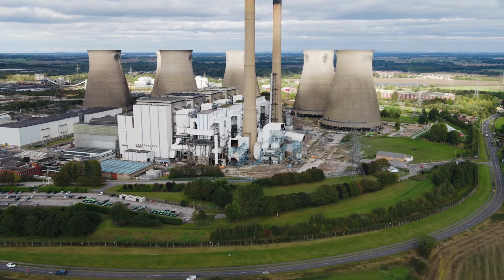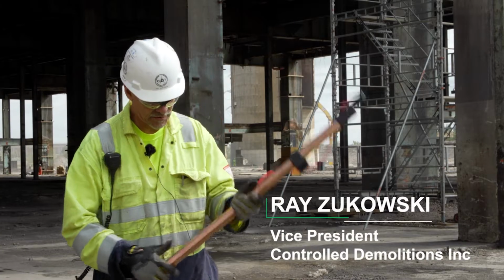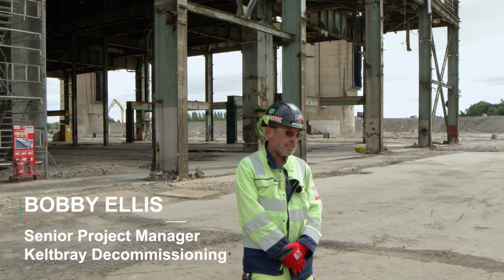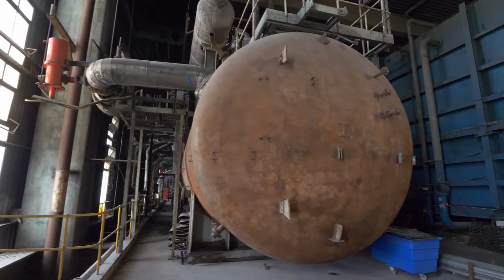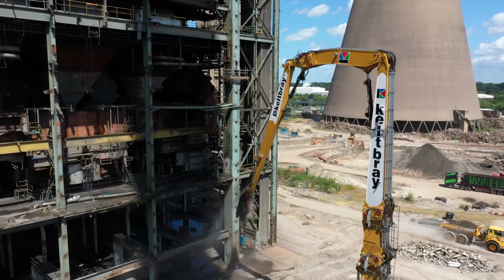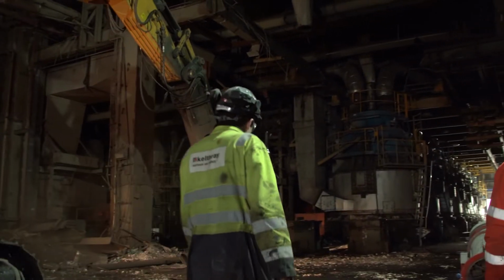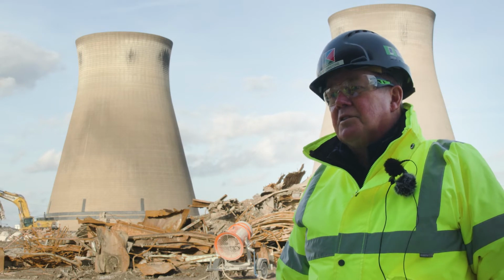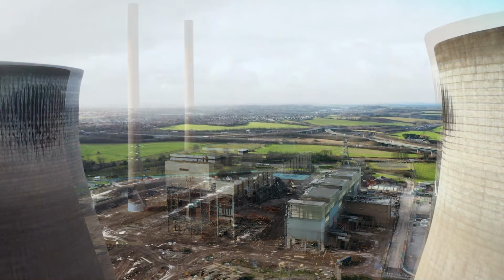Power Station Boiler House Demolition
Innovative method of demolition unique within the UK by Keltbray Decommissioning Team